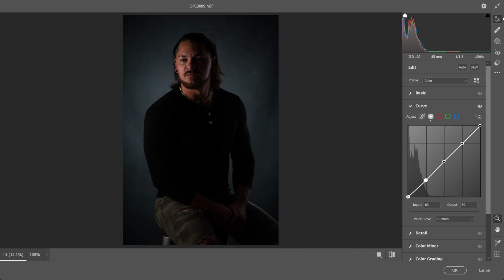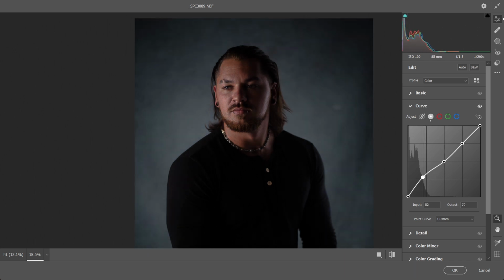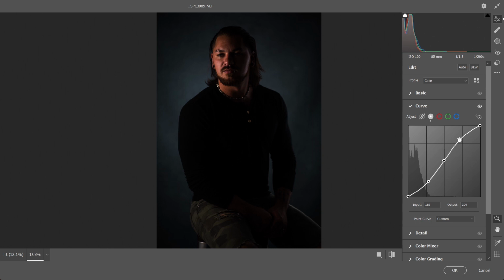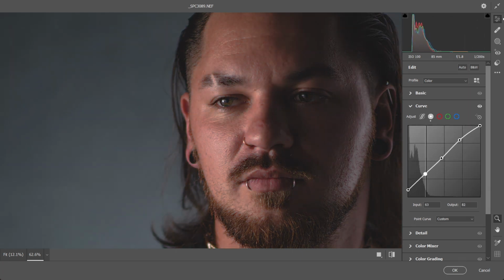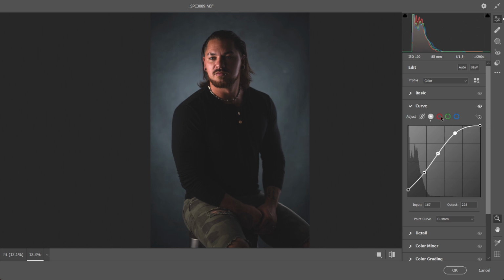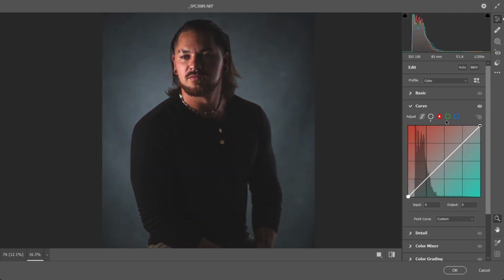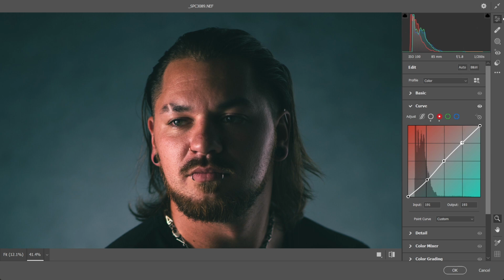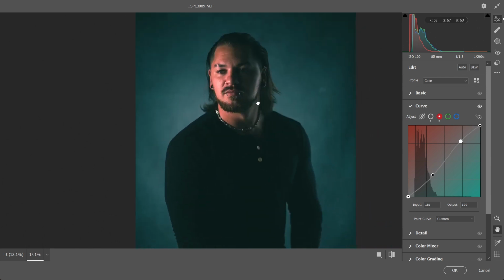MASTER CURVES IN LIGHTROOM/ PHOTOSHOP | Tutorial | Learn color grading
Unlock the full potential of your photography with our comprehensive guide to mastering curves in Lightroom and Photoshop. Elevate your editing skills as we demystify the intricacies of curve adjustments, empowering you to achieve stunning contrast, precise color grading, and impeccable tonal balance. From beginners to seasoned photographers, dive into the world of curves and transform your images into true masterpieces. Join us on a journey of creativity and technical mastery, where each curve becomes a brushstroke in crafting visually captivating narratives. Elevate your editing game and bring your artistic vision to life with the mastery of curves in Lightroom and Photoshop. Unleash the power of your creativity and make your photos stand out in the digital realm with this indispensable guide.